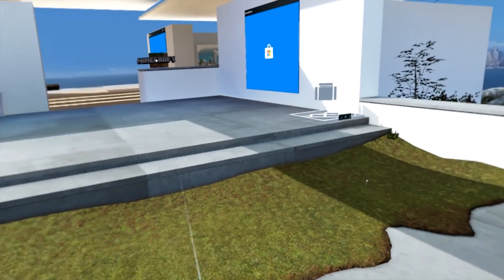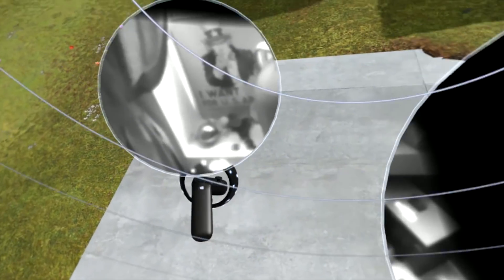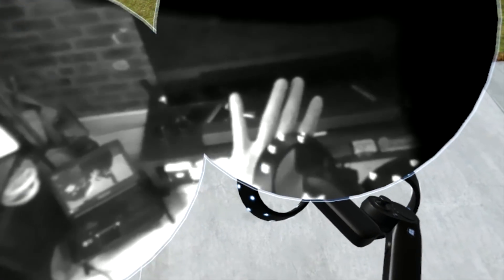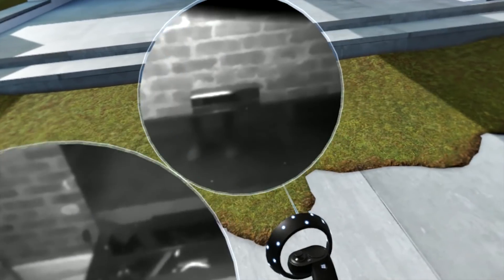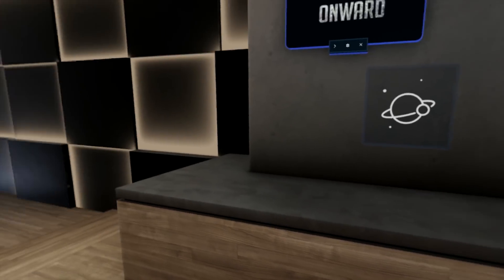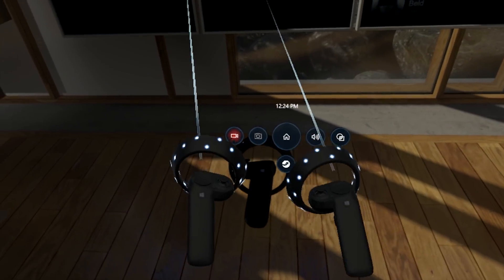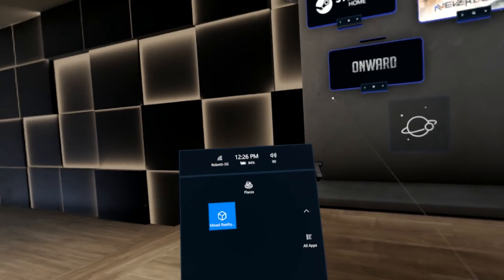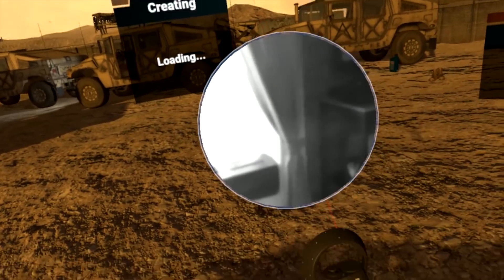A Flashlight to the Real World - Windows October Update [NOW AVAILABLE]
HERE is my Review and Overview of the Next Windows Mixed Reality Update, The Windows 10 October Update coming on the platform, with the awaited Flashlight feature and Steam VR finally in the Cliffhouse!

Let's see all of that together!